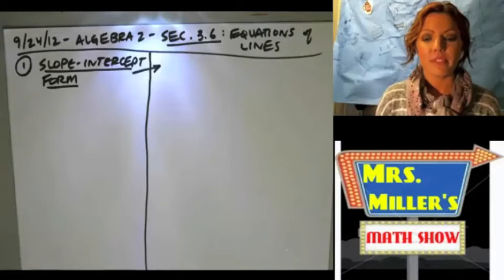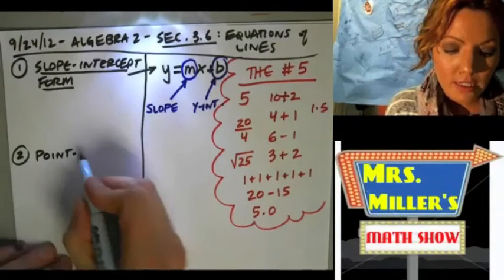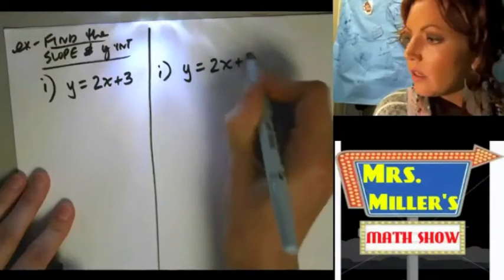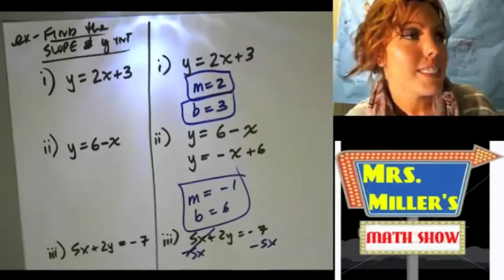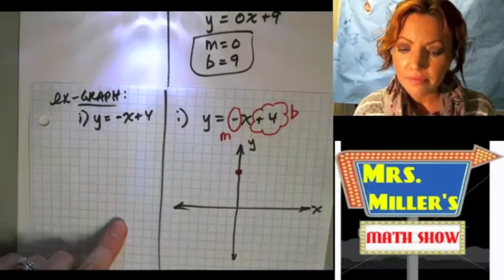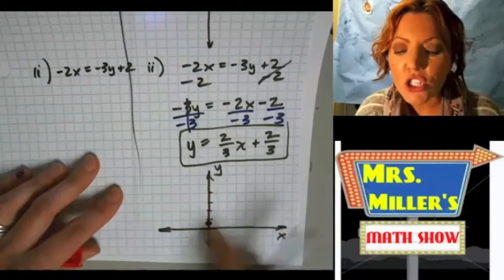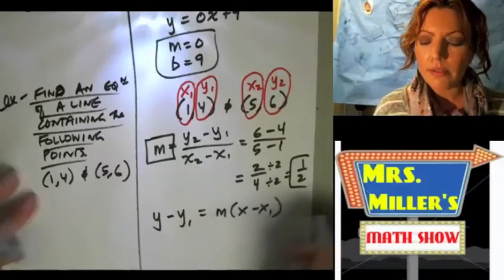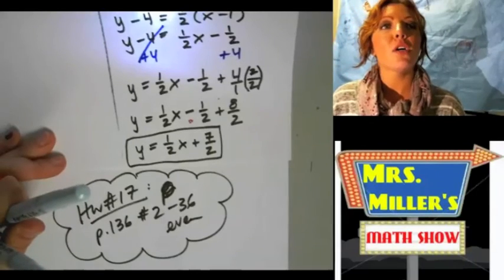092412 Algebra2 EquationsofLines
Students review equations of lines. sleepy style! Zzzz